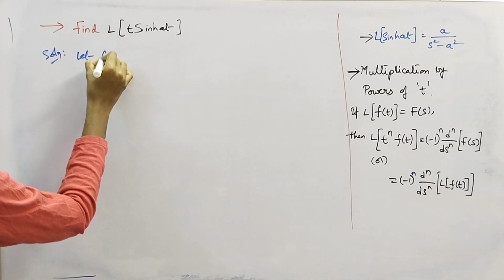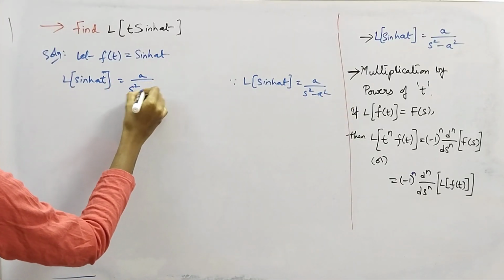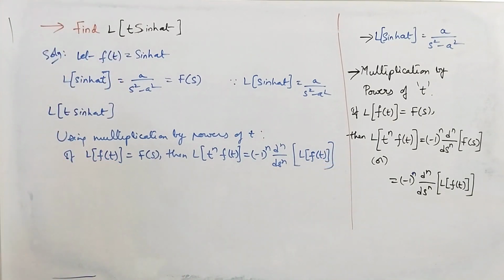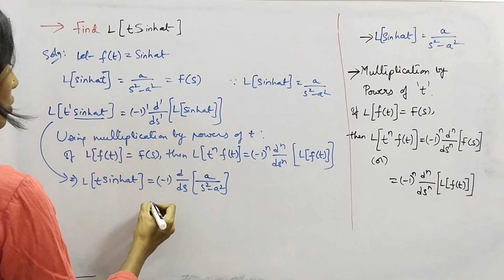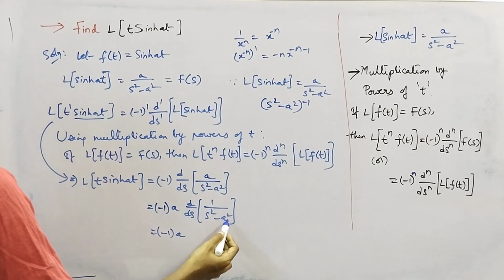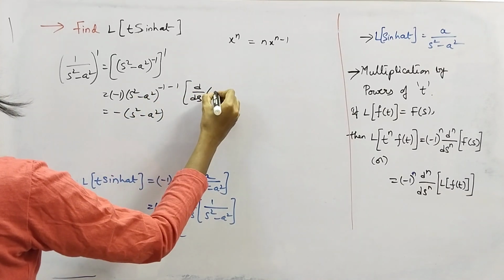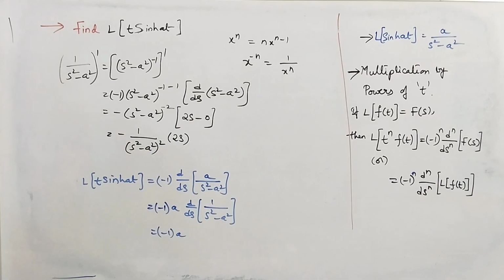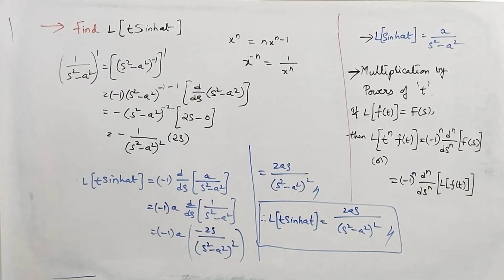L[t sinhat] | Laplace Transform | L1k,281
Hey guys, here is a video of finding a problem using 'multiplication by powers of t' from laplace transforms. I hope you all will watch the video with little patience.

My heartfelt thanks to all the beautiful souls over here💖

With❤
Chinnaiah Kalpana🌞